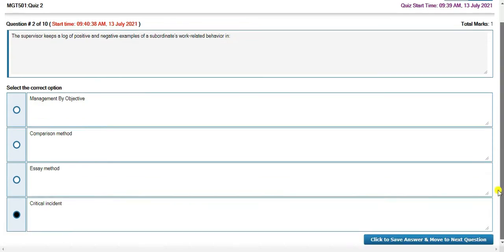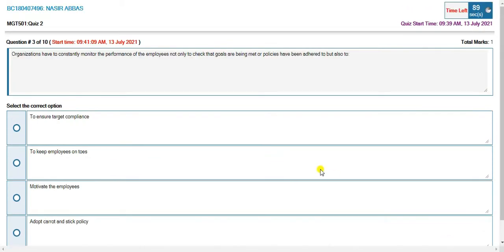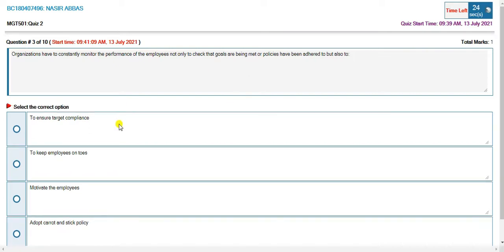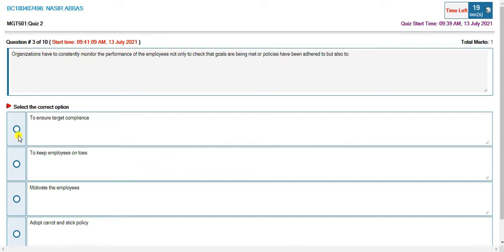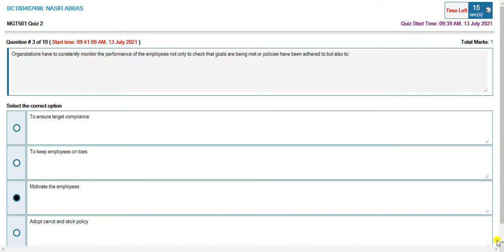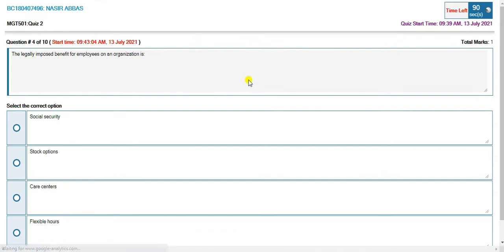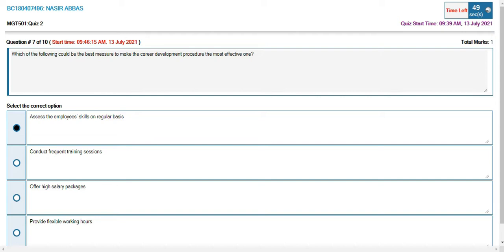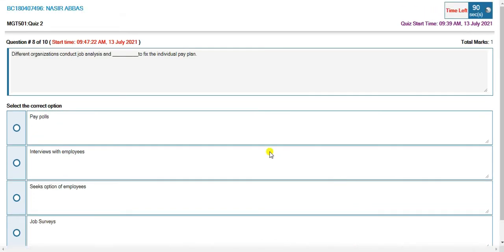MGT501 Quiz 2 Spring 2021 by Mustakbil Corner